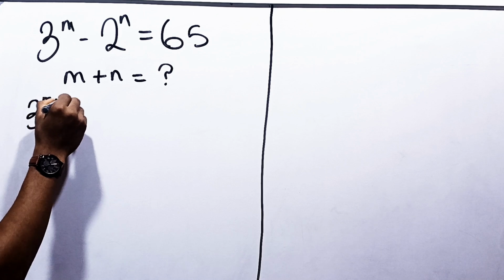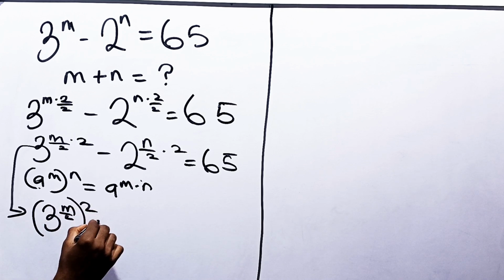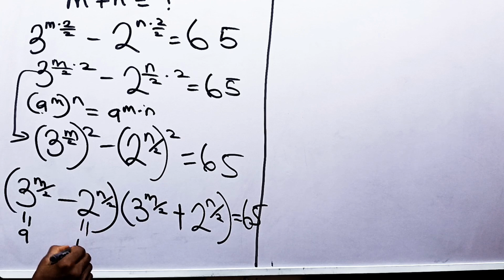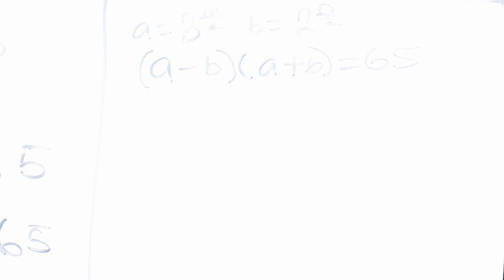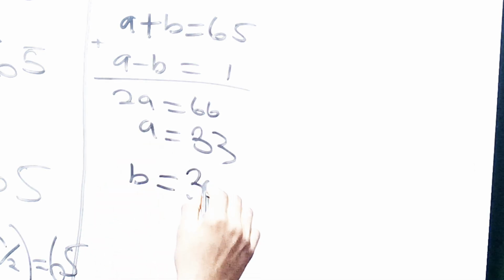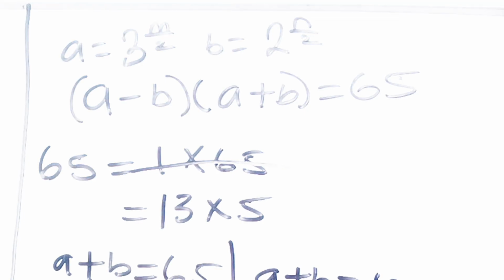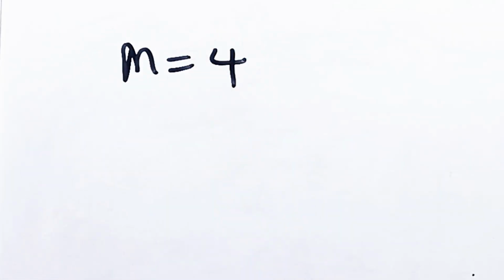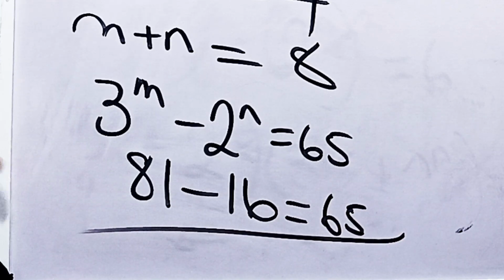Japan | Can You Solve This? | Math Olympiad